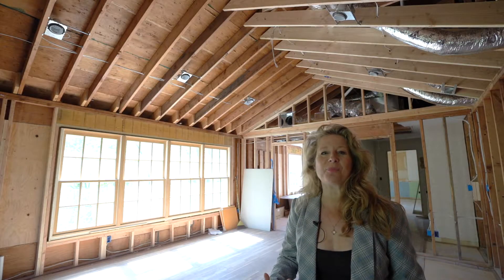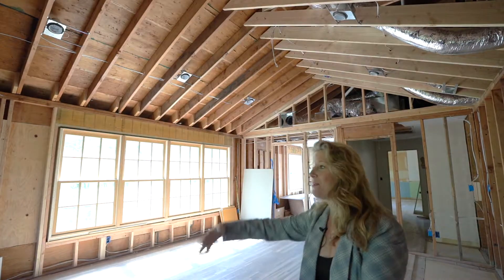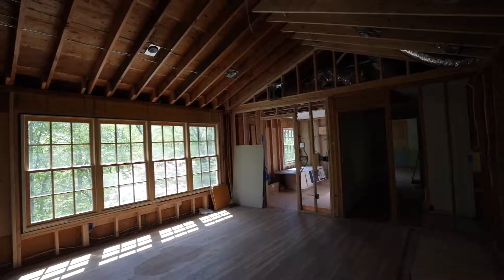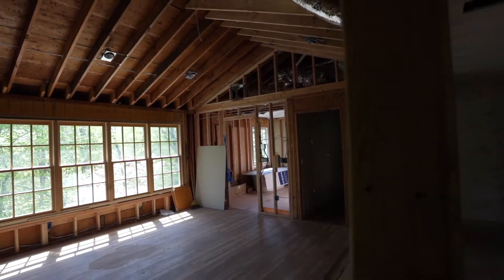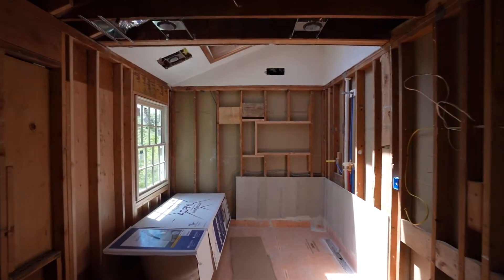4 River Lane Primary Suite